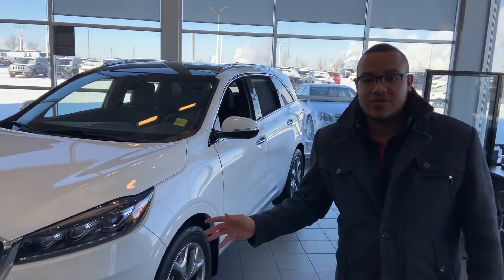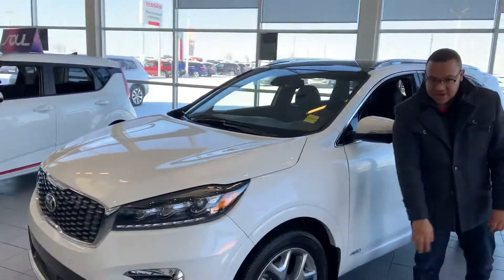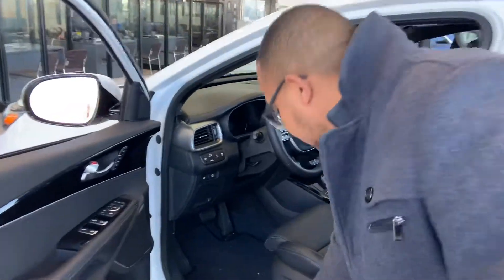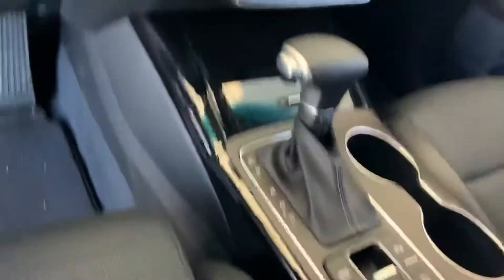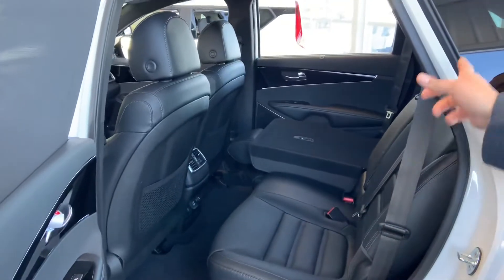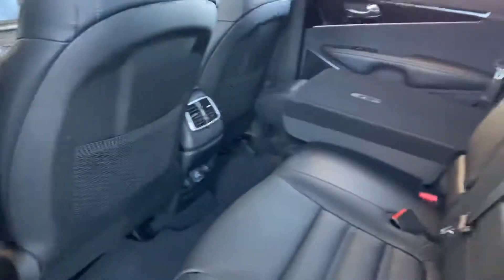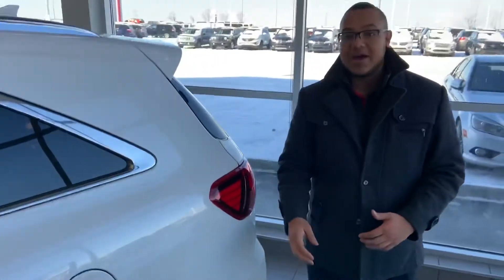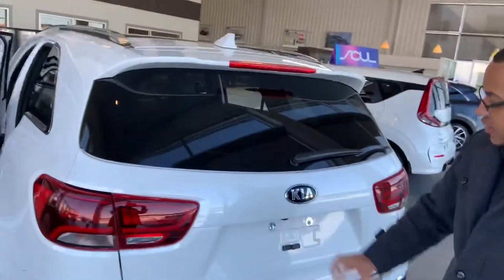Sorento for Abi